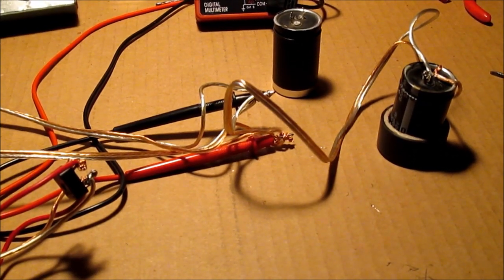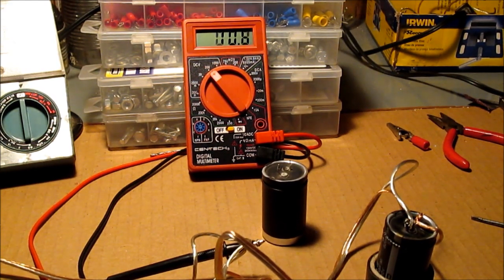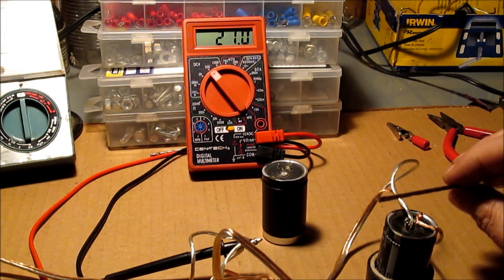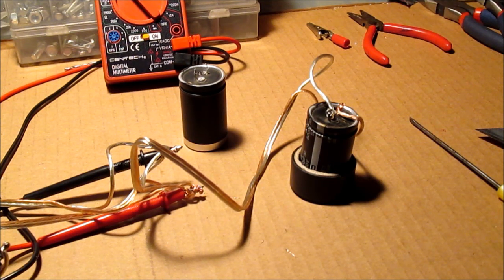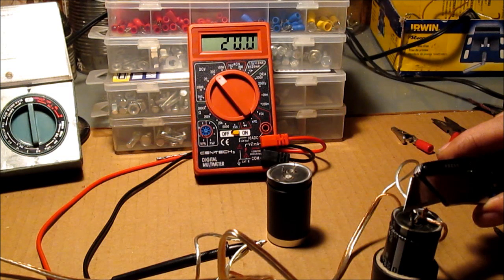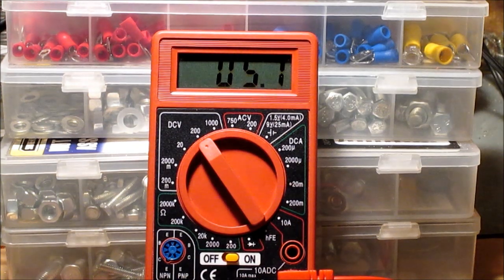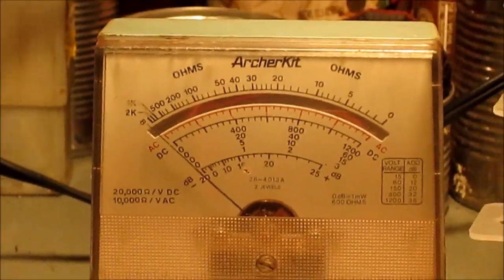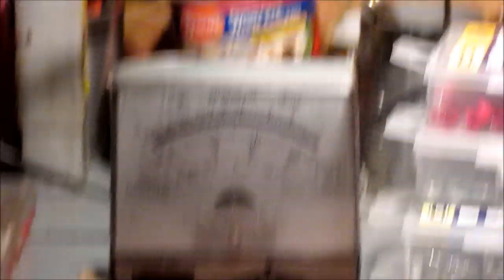Mini Wind Turbine Project Part 2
I am testing different ways to convert AC to DC ..Also playing with a Capacitor inline and a view of my old ArcherKit multimeter